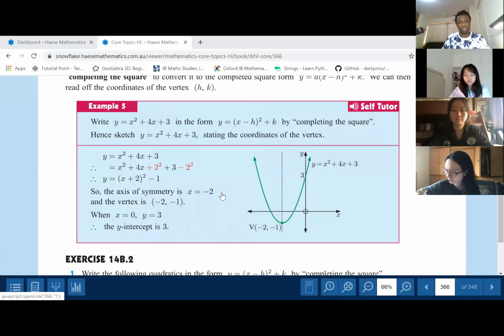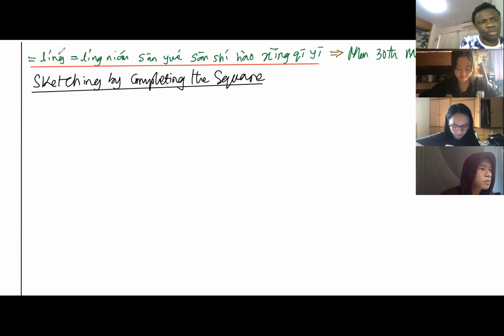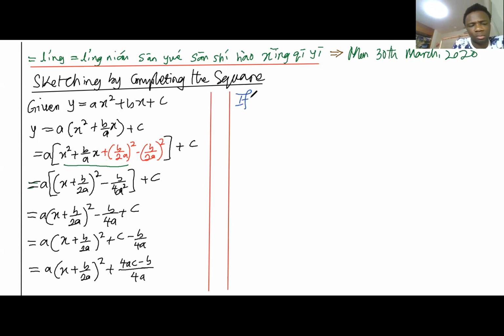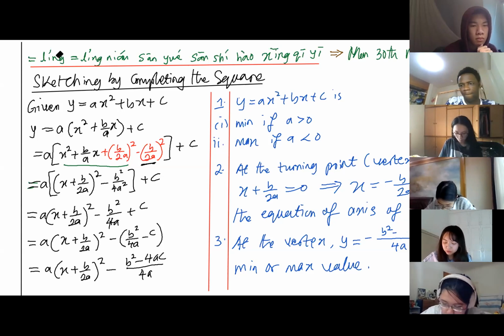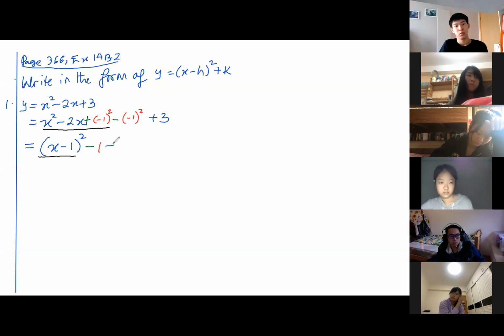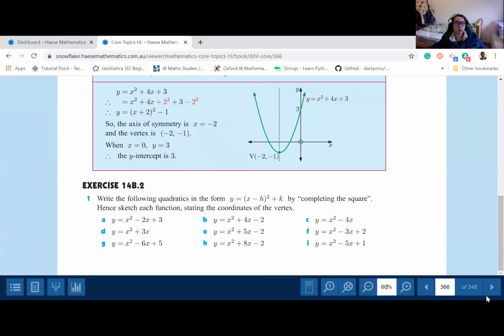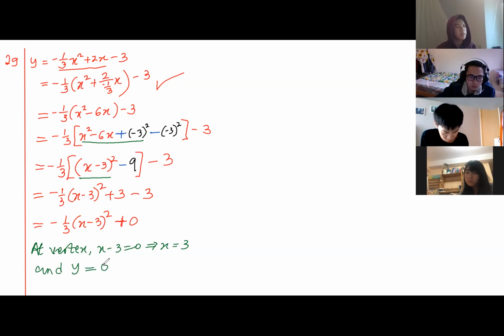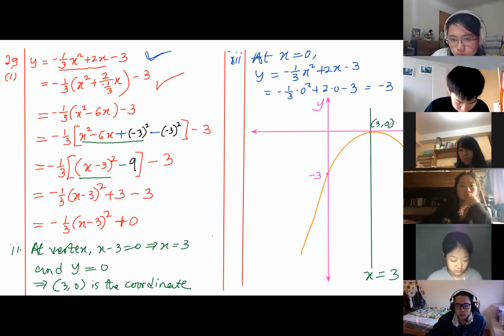F5 Webinar: Sketching by Completing the Square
Today we sketch more quadratic functions using completing the square.